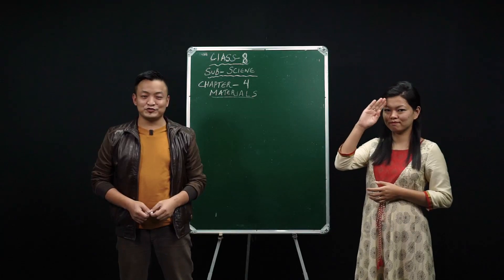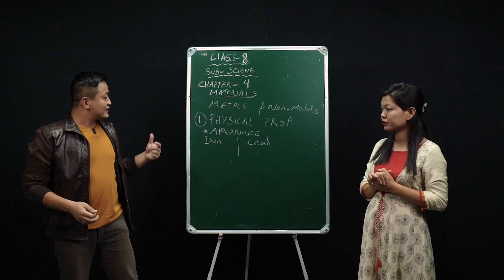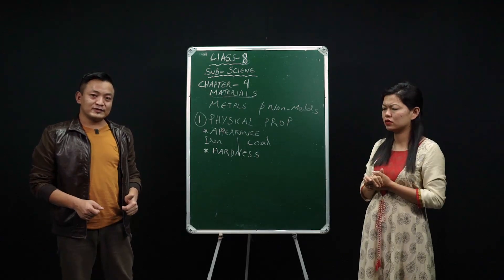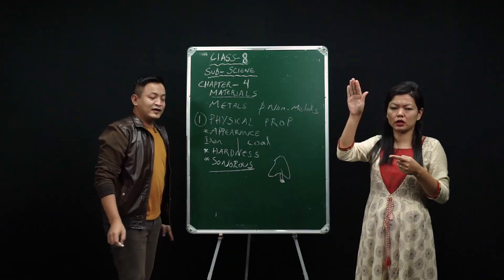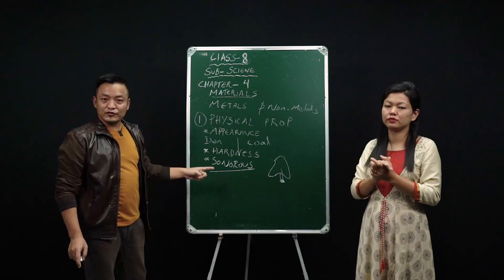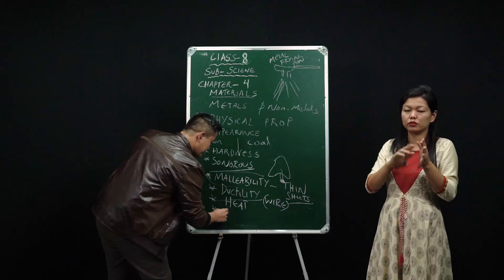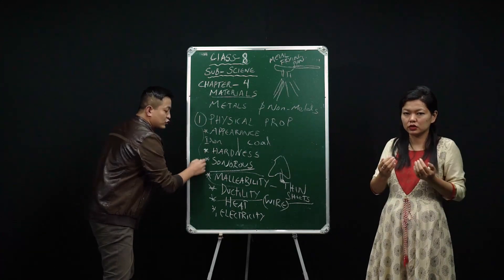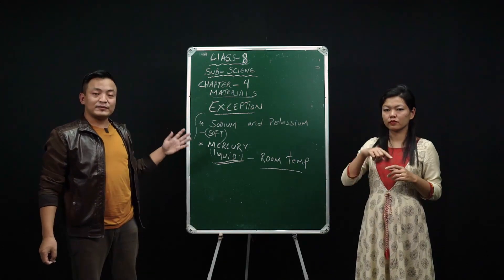11 July 2020 Class VIII Science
Topic - Materials ( Metals and Non Metals) Part 1